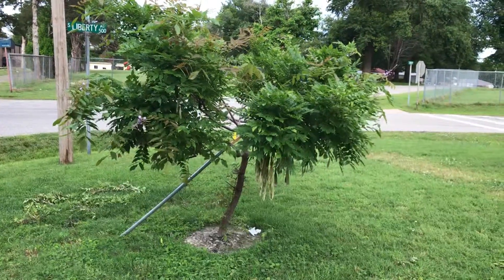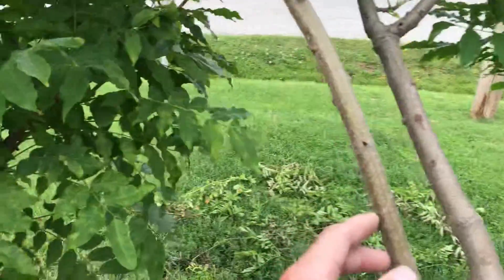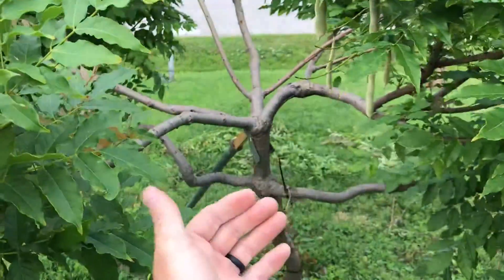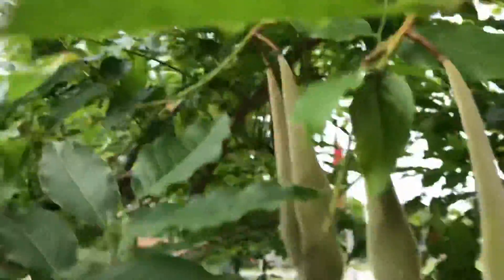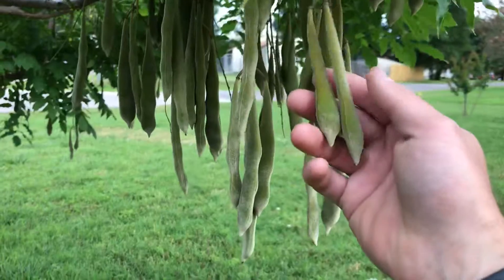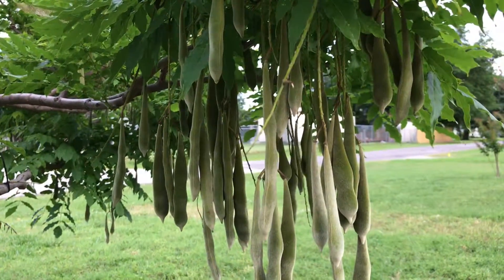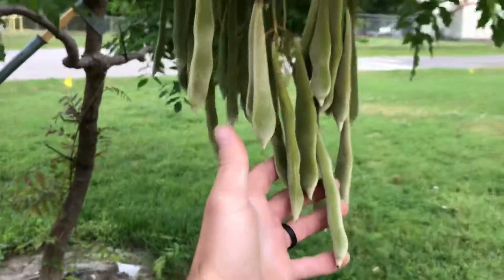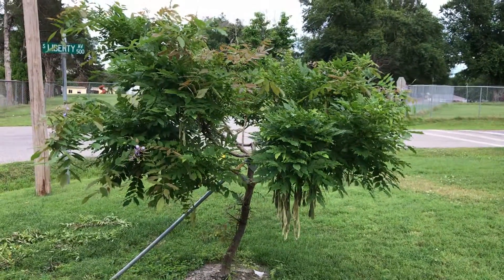When should I remove Seed Pods from my Japanese Wisteria?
This is a video of my Japanese Wisteria that I am training to grow like a tree.   Was wondering if any of you knew when a good time would be to remove the seed pods and how to remove them?    Thanks for any comments as well.